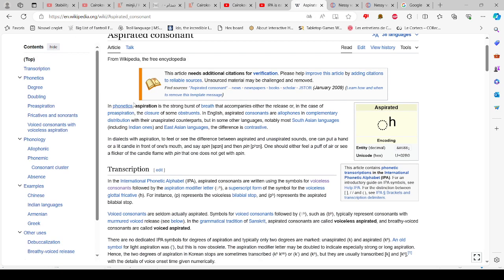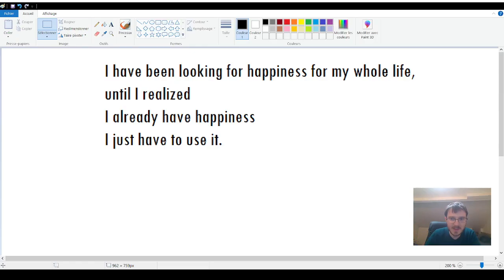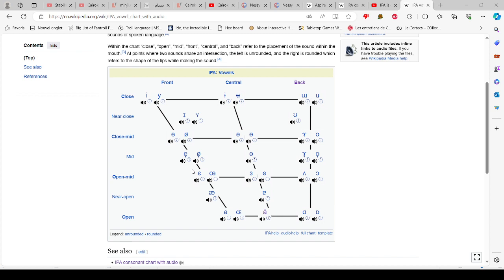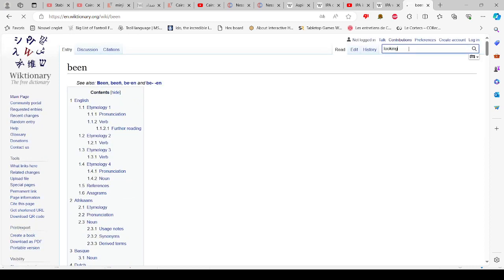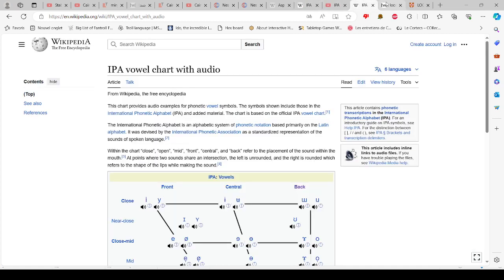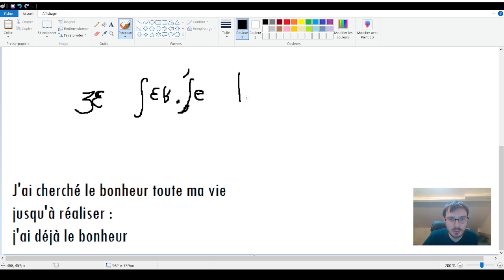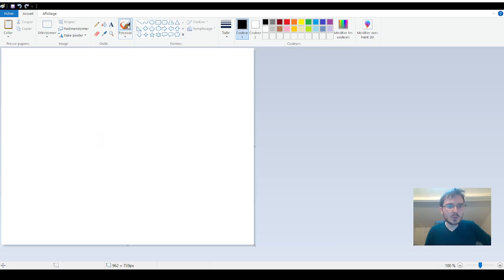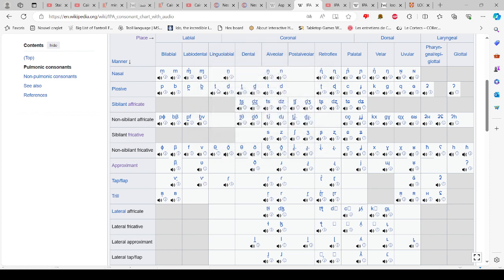Follow-up on the IPA, how to use it, how to fake a French accent, and more nonsense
Don't forget you already have happiness. Just use it.